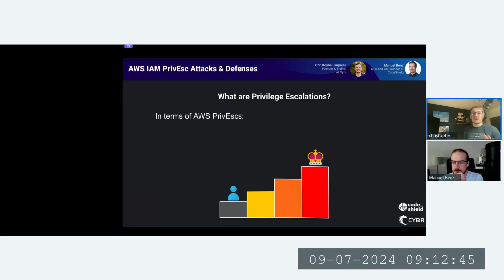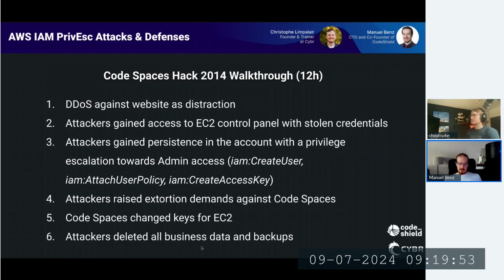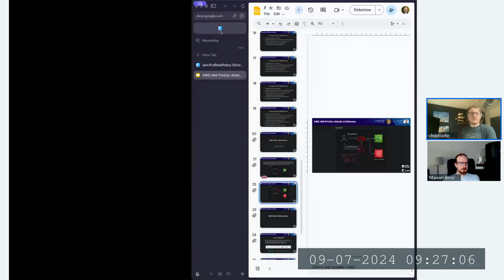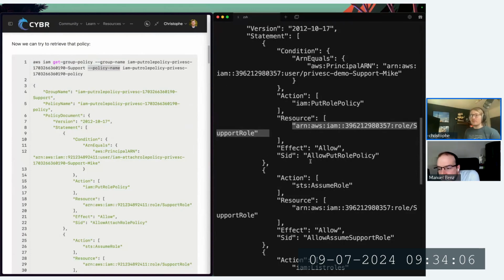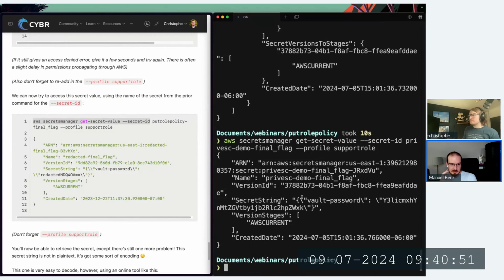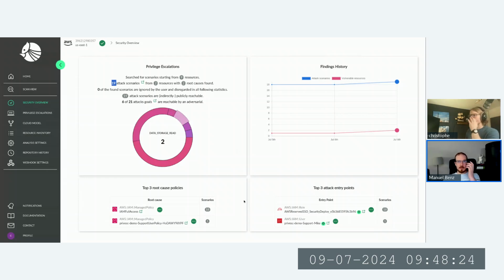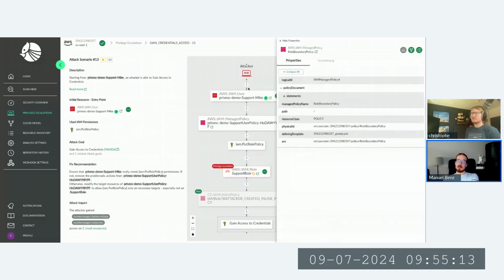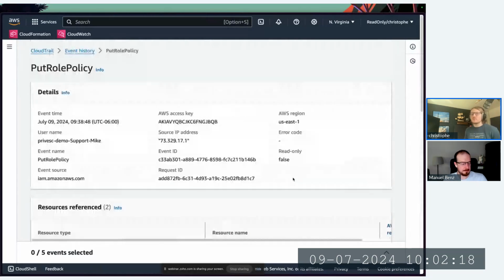AWS IAM Privilege Escalation Attacks & Defenses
This live training workshop session with Manuel Benz (CTO and Co-Founder at CodeShield) and Christophe Limpalair (Founder & Trainer at Cybr) demonstrates a live AWS IAM Privilege Escalation attack, and how to defend against this type of threat.